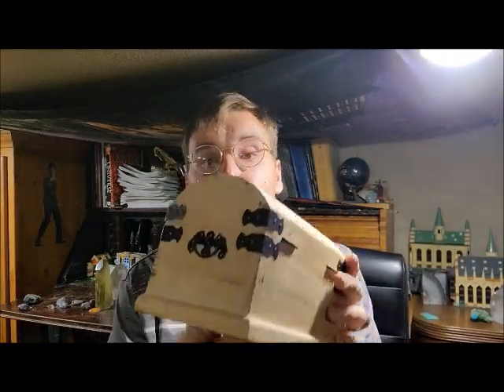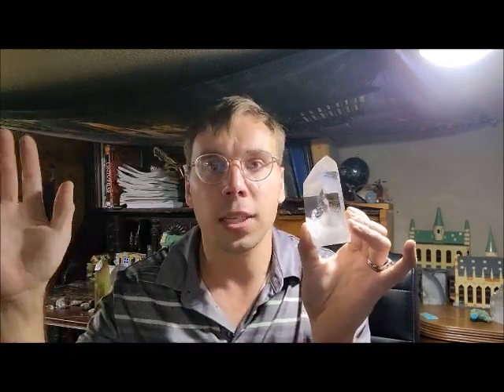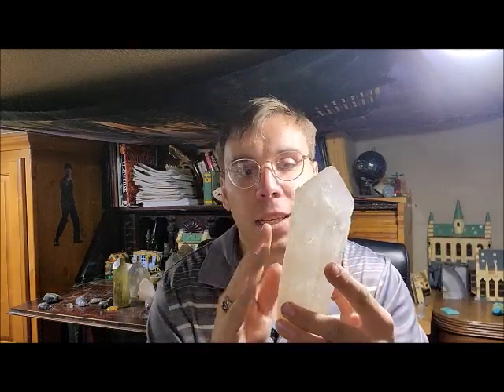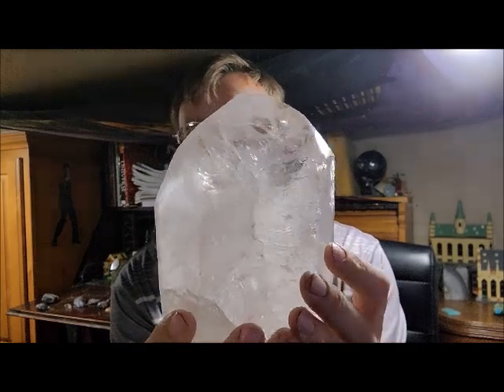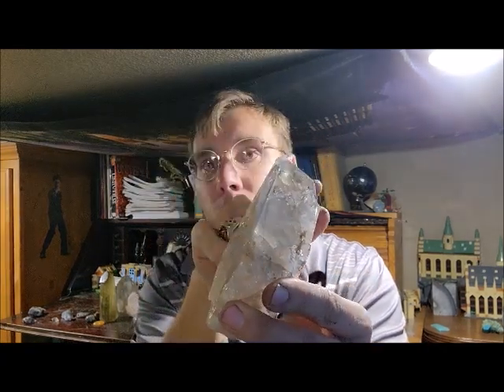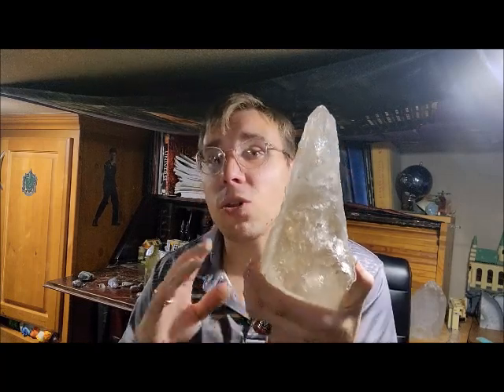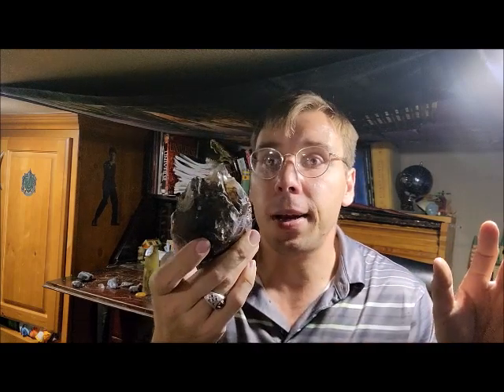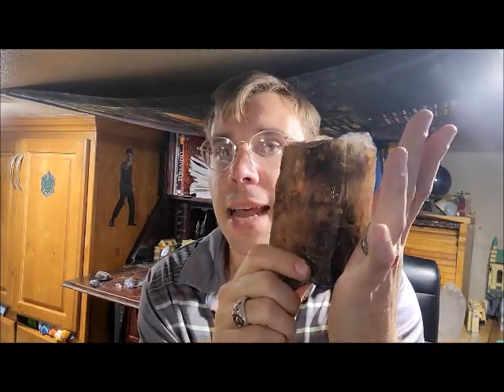Large Quartz Crystal Collection Part 2!!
Amazing Big  Specimens of Quartz!!!